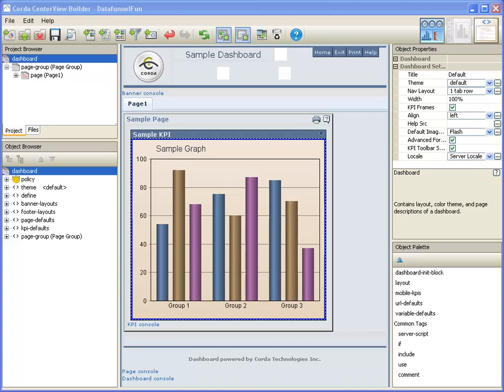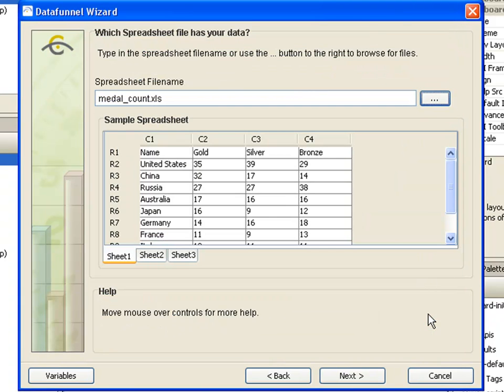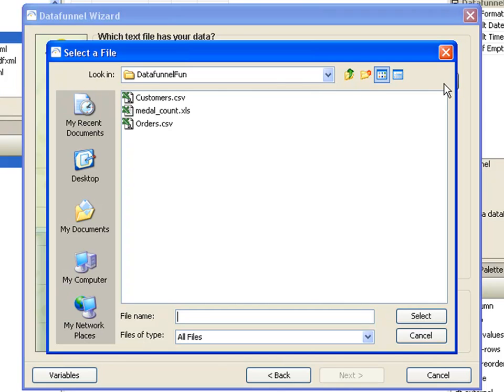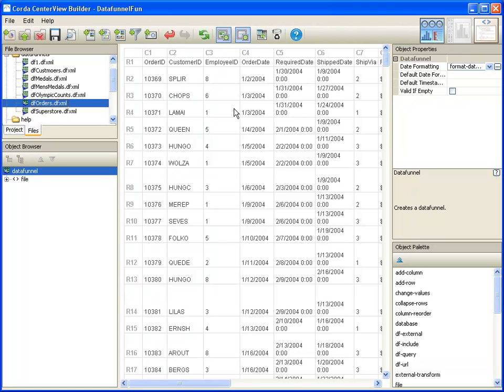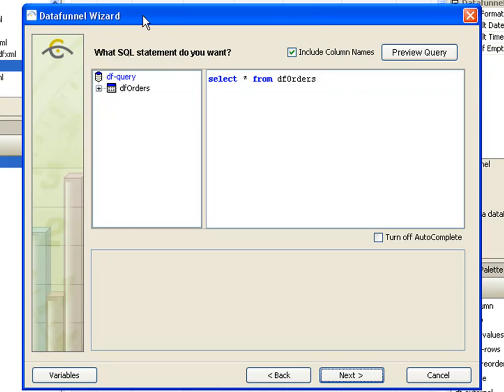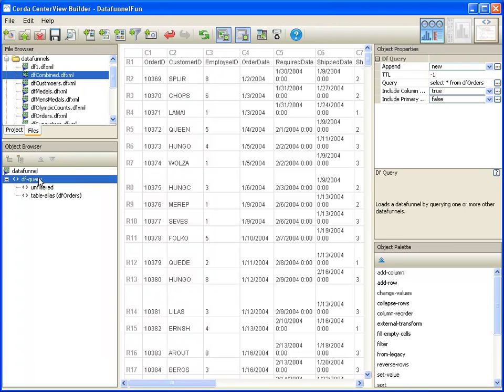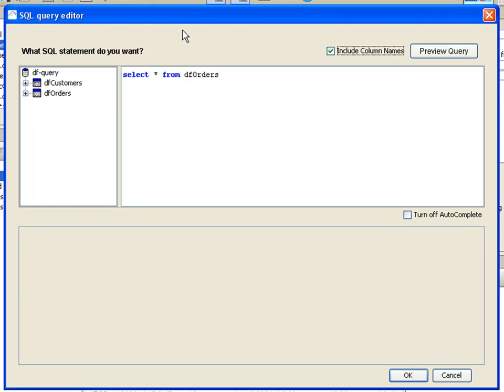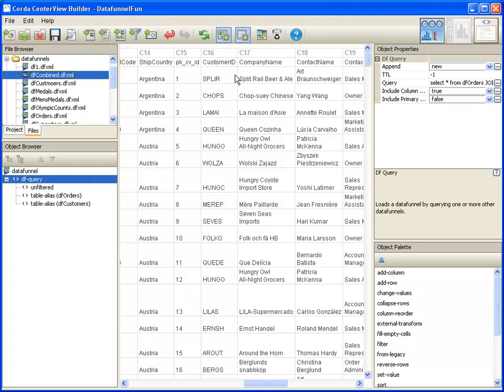Creating Datafunnels from External Files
This CenterView tutorial describes how to create a datafunnel to extract data from external files, including CSV files and Excel spreadsheets.